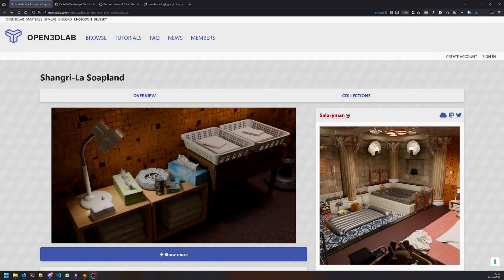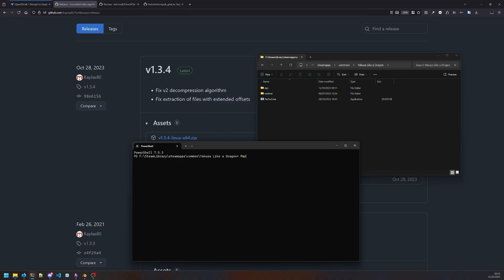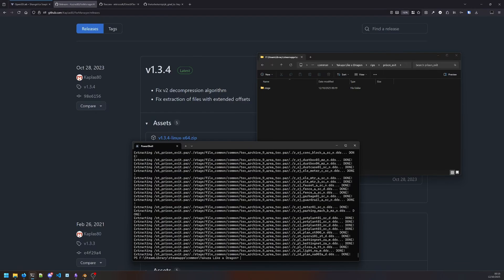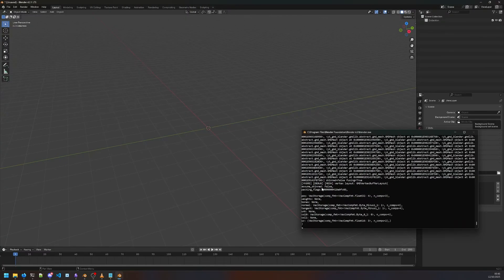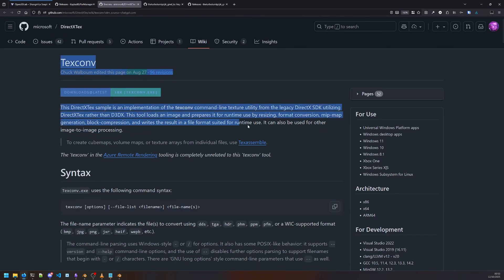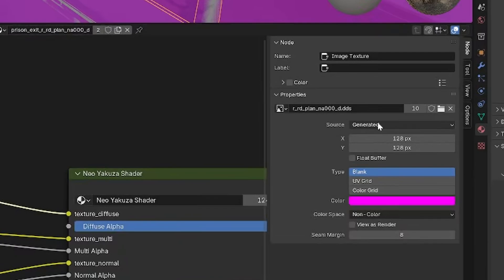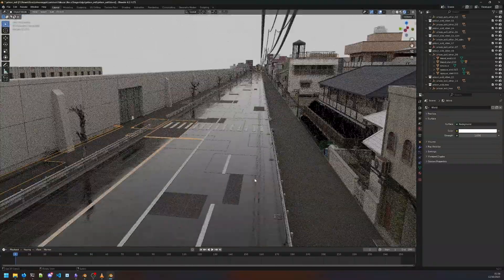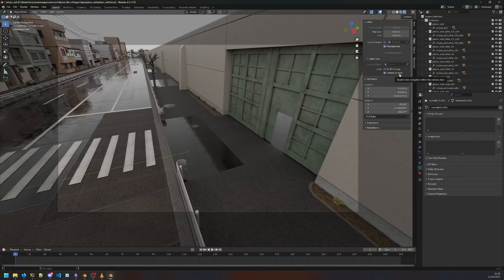Extracting Like a Dragon 🐉 - Yakuza Blender tools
The annual Open3DLab tutorial video is here! No street fights today; we’re battling files instead. Let’s crack open the Like a Dragon archives and see what’s inside. Models, textures, nothing’s safe.